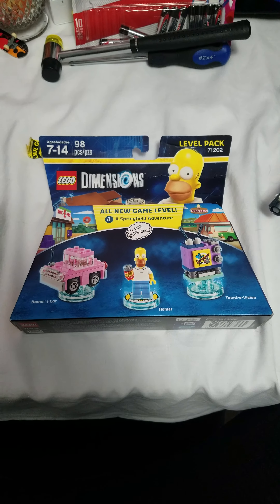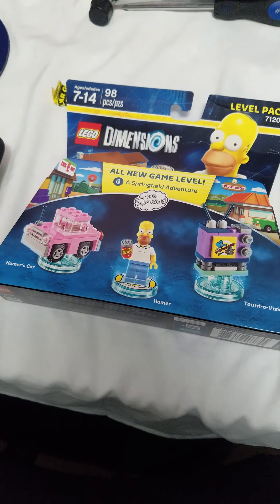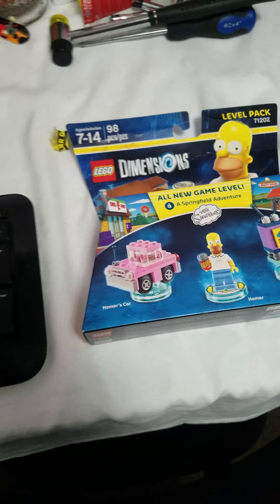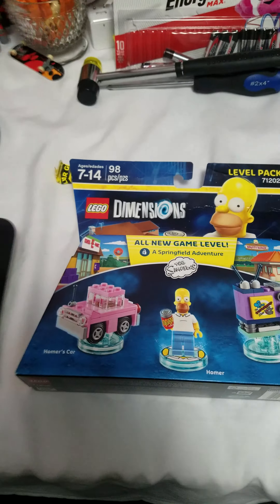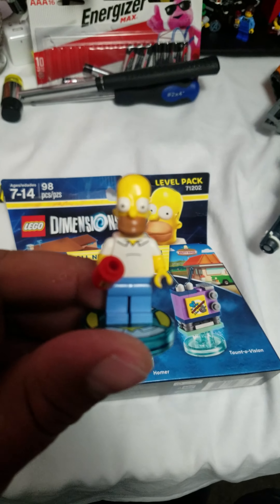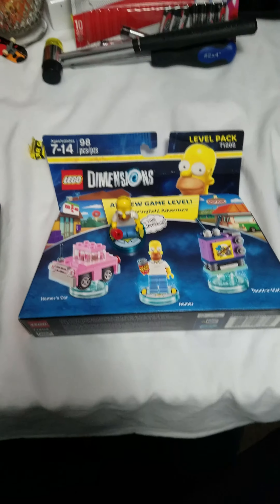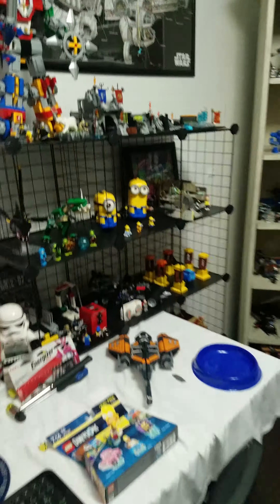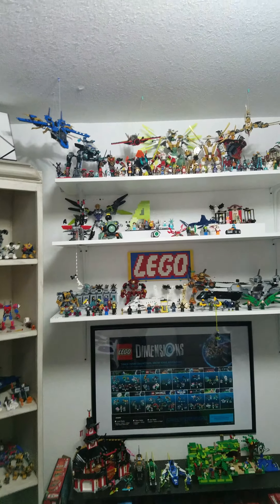Got the LEGO Dimensions Homer Simpson pack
Homer Simpson lego Dimension set